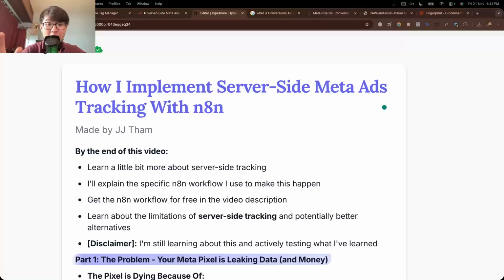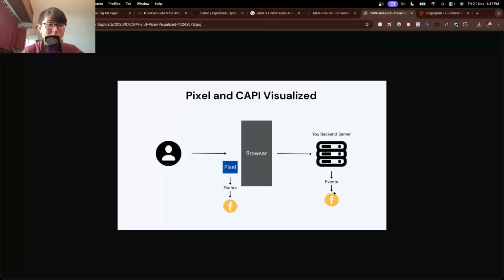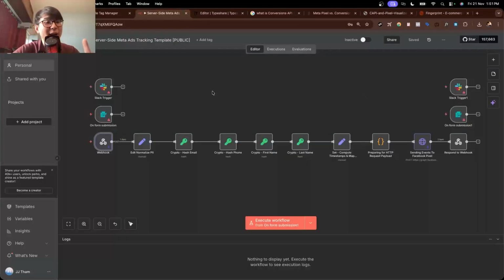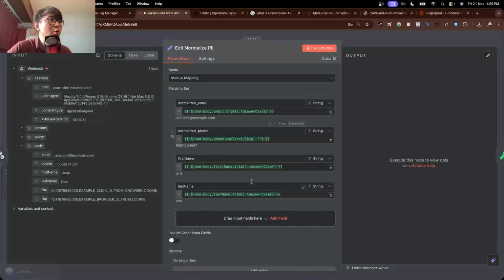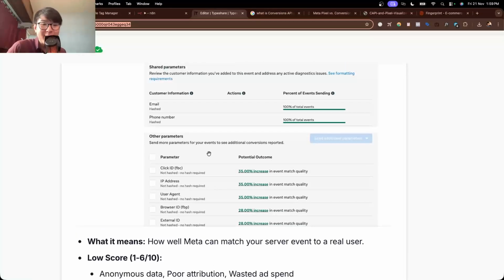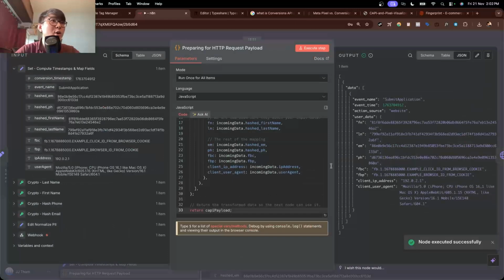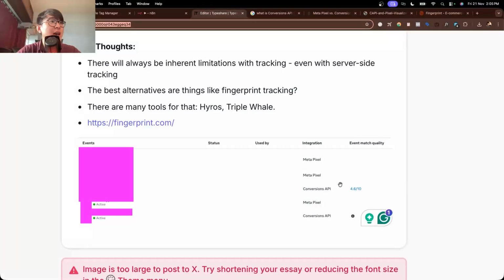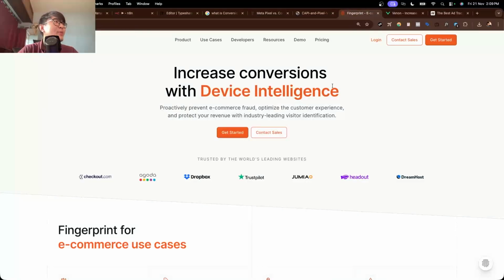How I Implement Server-Side Meta Ads Tracking With n8n (Free Workflow)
Tired of iOS privacy updates, ad-blockers, and Safari killing 30-50% of your Meta ads conversions?

In this video I show you exactly how I set up server-side tracking using nothing but n8n (free/open-source) so you can bypass the browser completely and send events straight from your server to Meta’s Conversions API.

You’ll learn:
- Why pixel-only tracking is dead in 2025
- The exact data Meta actually wants (and the 80/20 that gets you 80% of the results)
- Step-by-step n8n workflow (webhook → normalize → hash → send to CAPI)
- How to get a permanent Conversions API token
- Real Event Match Quality scores I’m seeing
- Limitations + what’s genuinely better (Hyros, fingerprinting, etc.)